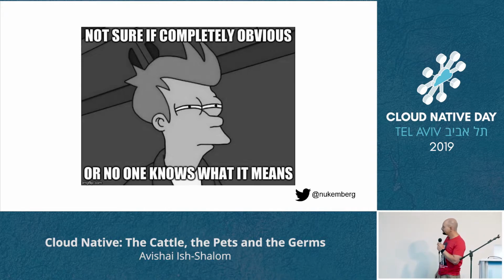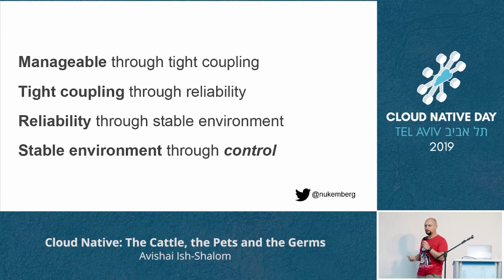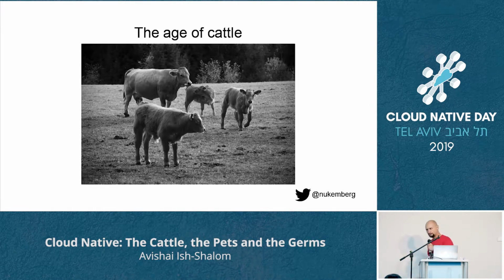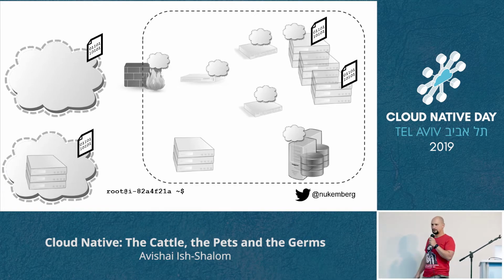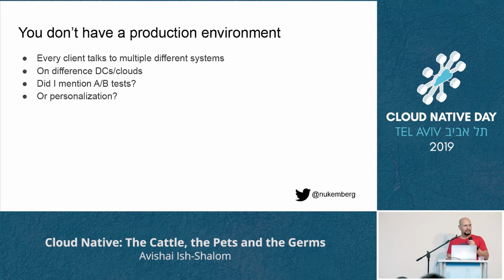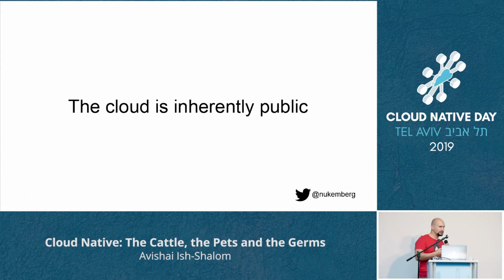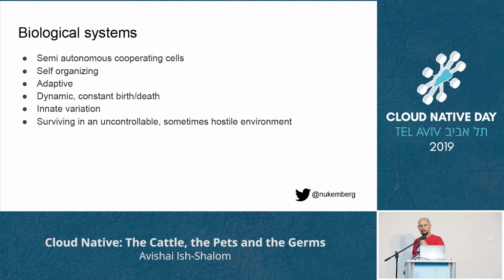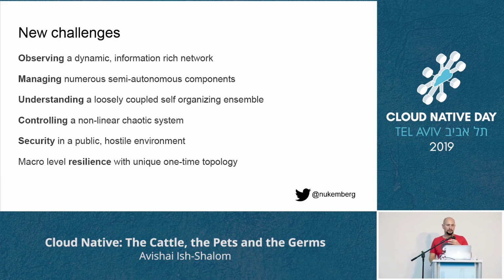Cloud Native: The Cattle, the Pets, and the Germs - Avishai Ish Shalom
10 years ago, we promoted the move from pet systems to faceless hordes of electronic cattle grazing on commodity infrastructure. But as the evolution of the cloud progresses we find that the cattle methodology is no longer sufficient and that cloud native systems resemble some other biological entity…